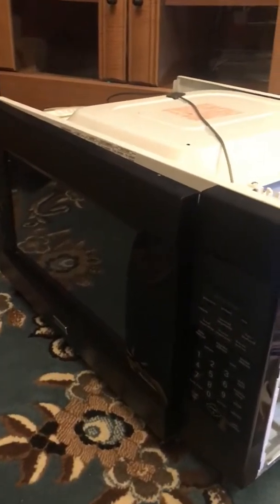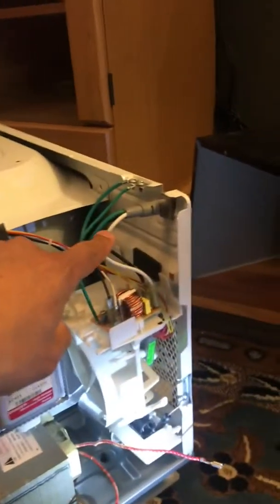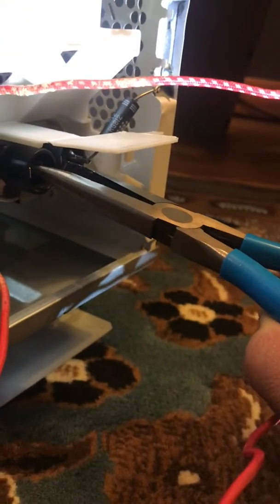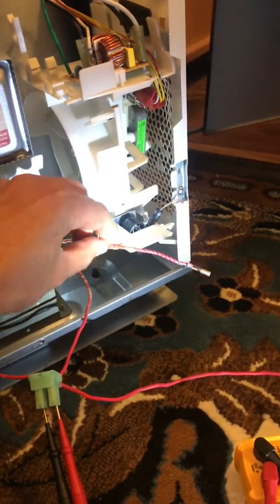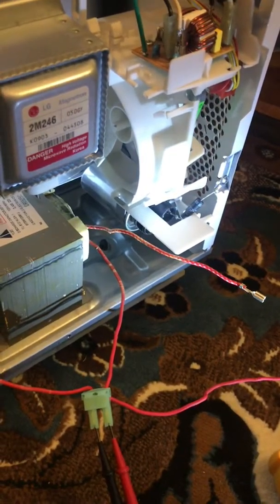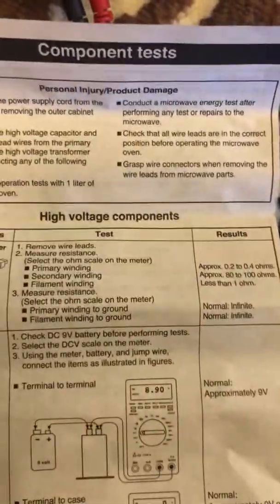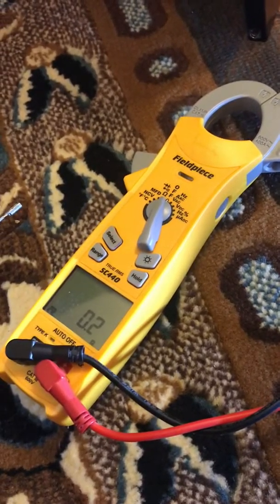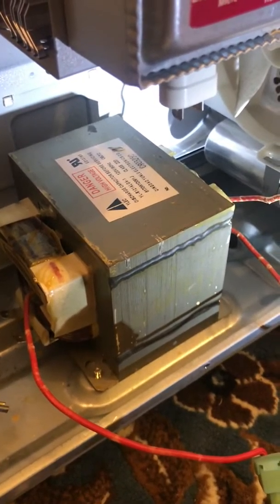Kenmore microwave transformer testing and diagnosis